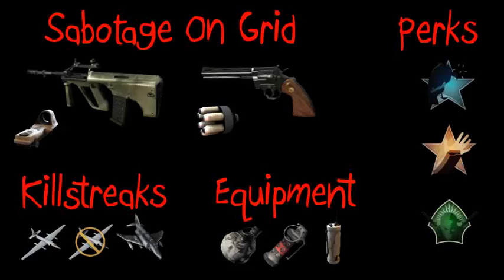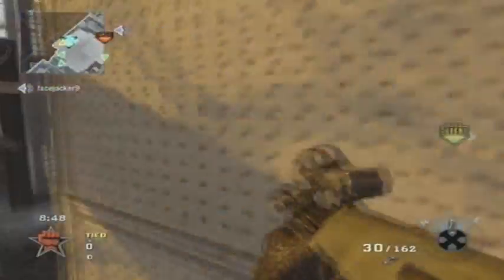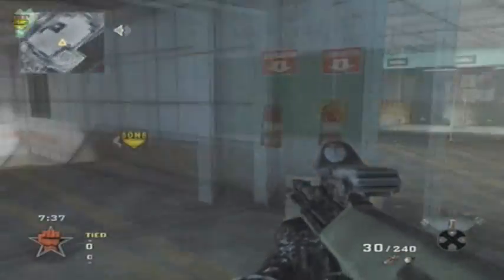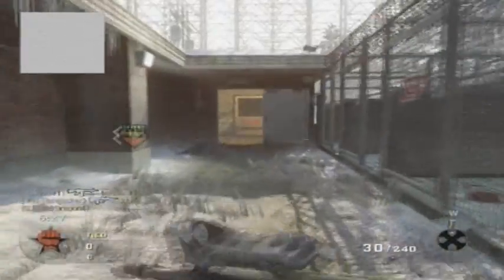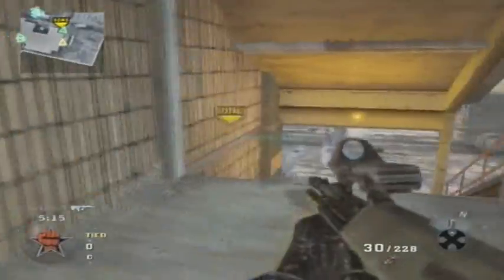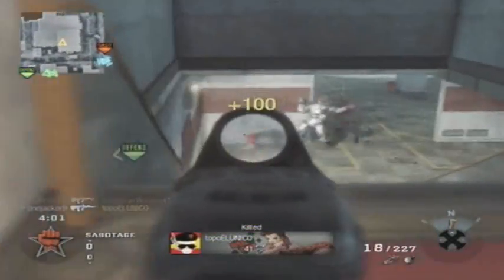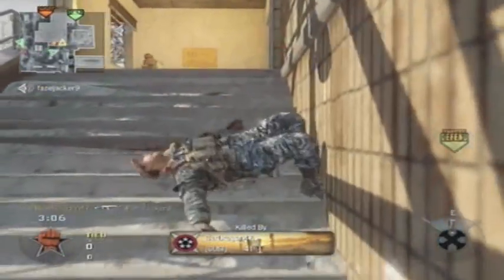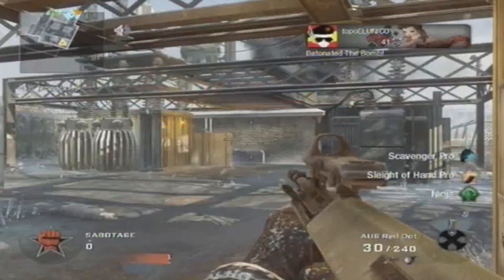iFonejacker9 :: Black Ops Road To Commander :: Game 76